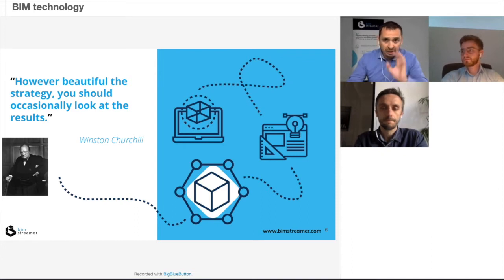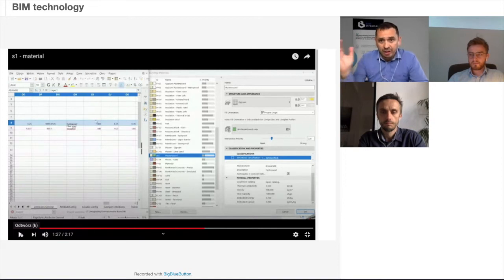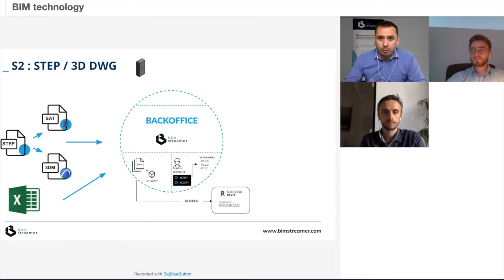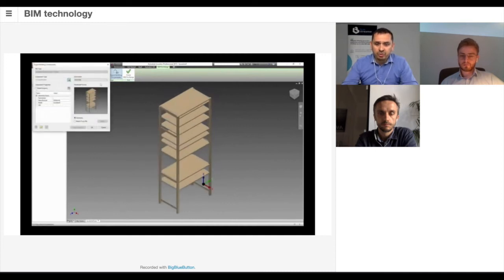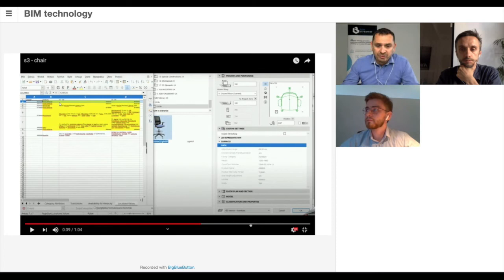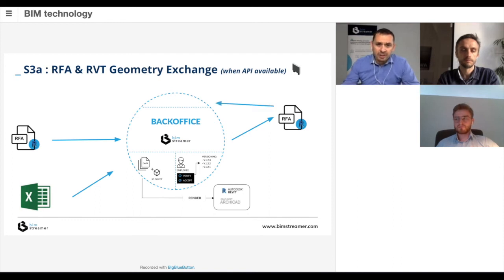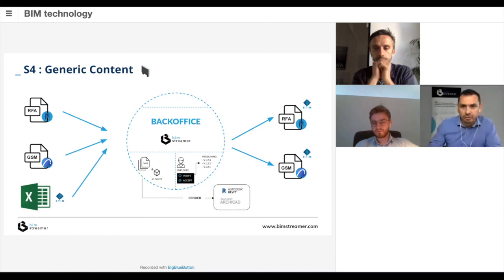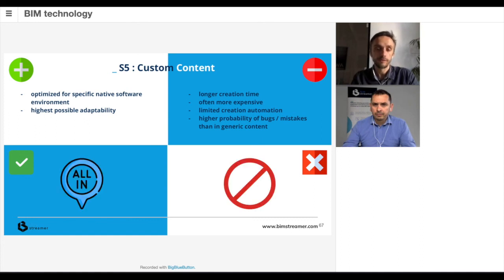Lecture TU Poznań BIM Content Strategies - 13.05.2021